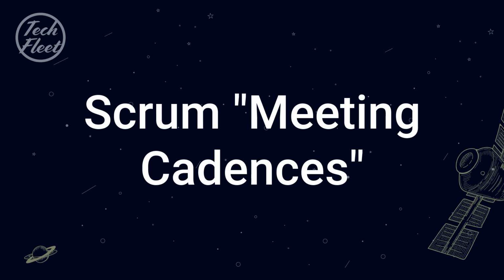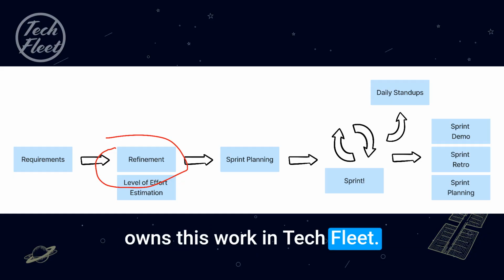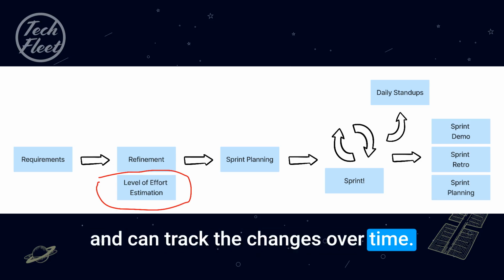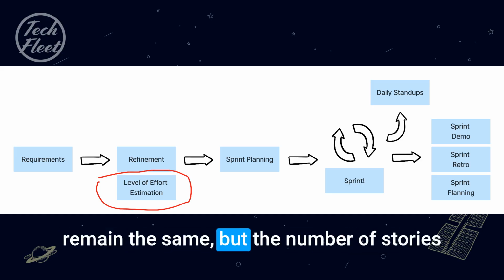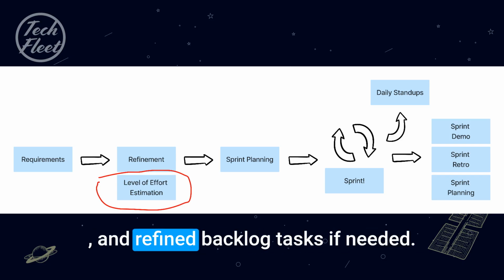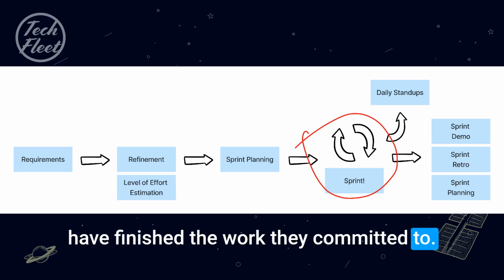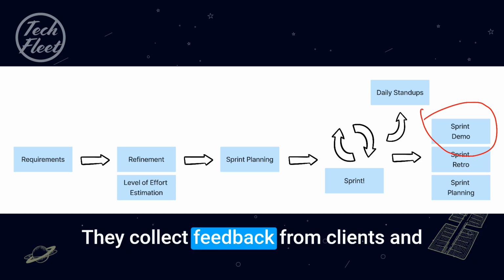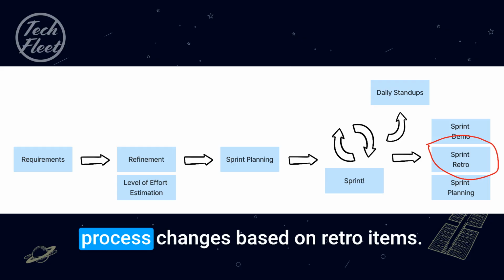Scrum Meetings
Scrum Meeting Cadences